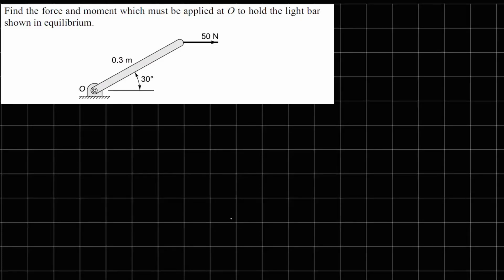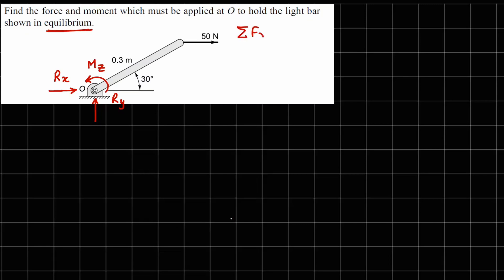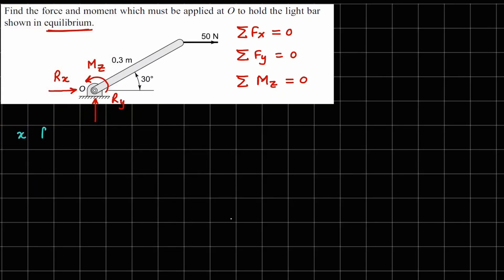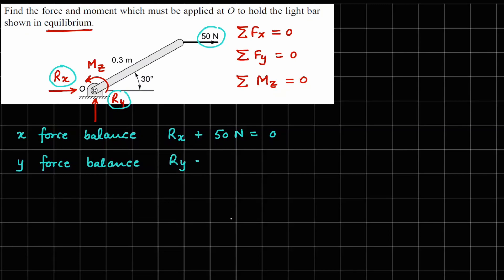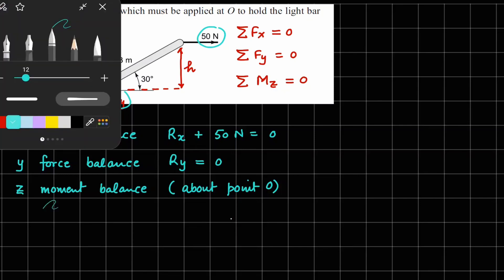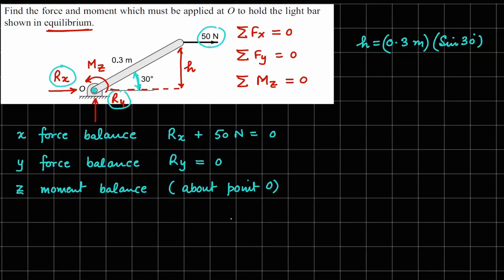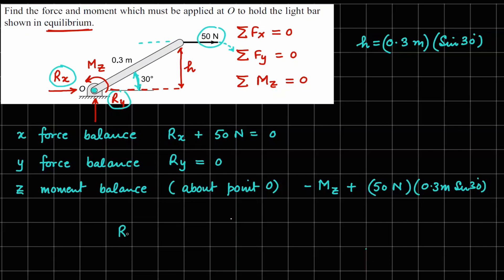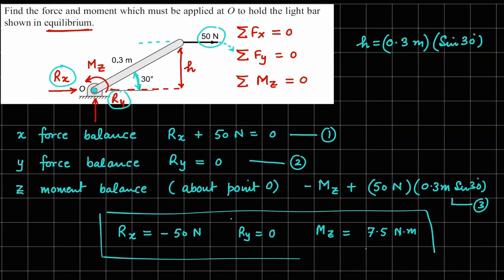Problem 1.6 | Fundamental Principles of Mechanics | Mechanics of Solids | Crandall, Dahl, Lardner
Find the force and moment which must be applied at O to hold the light bar shown in equilibrium.